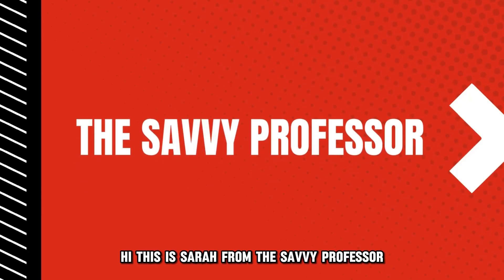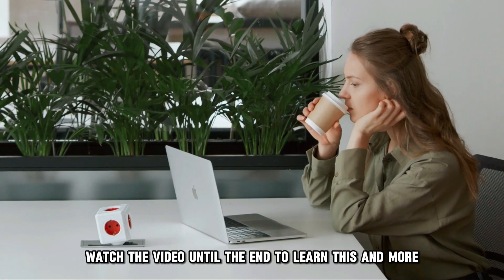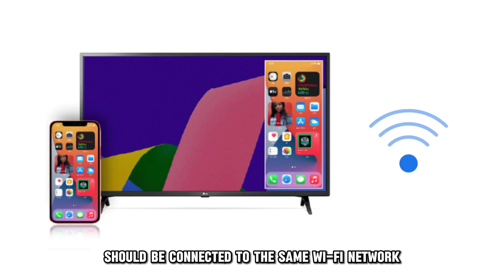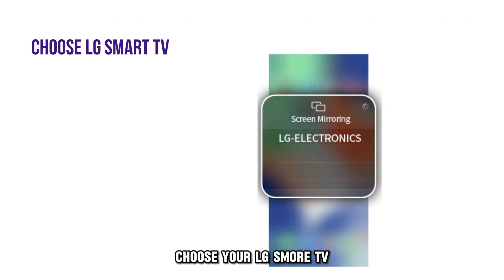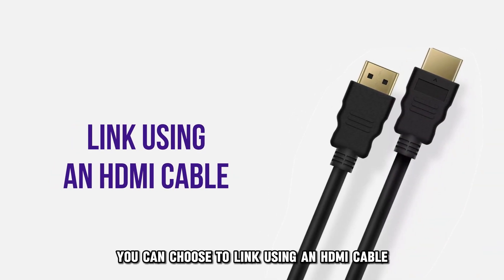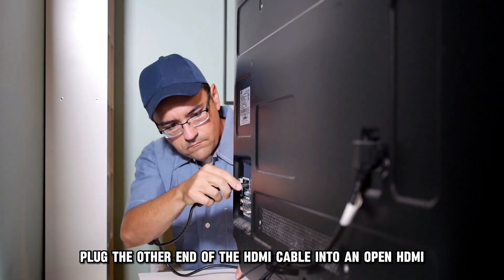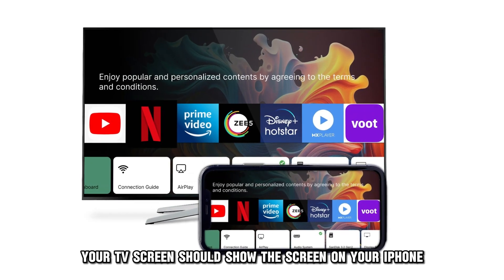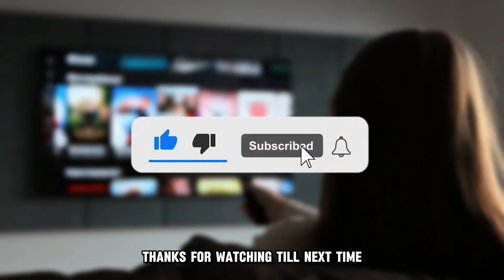How To Connect Your iPhone To An LG TV (How To Cast Your iPhone To An LG TV)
How To Connect Your iPhone To An LG TV (How To Cast Your iPhone To An LG TV). In this video tutorial I will show you how to connect your iPhone to an LG TV.

Here is how to do it:
Connect wirelessly with AirPlay.
• Your iPhone and LG TV should be connected to the same Wi-Fi network.
• After confirming the network, take your iPhone.
• Open the Control Center.
• Press on "Screen Mirroring."
• Choose your LG Smart TV from the list of AirPlay devices available.
• Now, the screen of your iPhone will display on your LG TV.

Alternatively, you can choose to:
Link using an HDMI cable:
• Connect the HDMI to your iPhone.
• Plug the other end of the HDMI cable into an open HDMI input on the LG TV.
• On your TV, switch the input source to the HDMI port that the device is attached to.
• Now, your TV screen should show the screen on your iPhone.